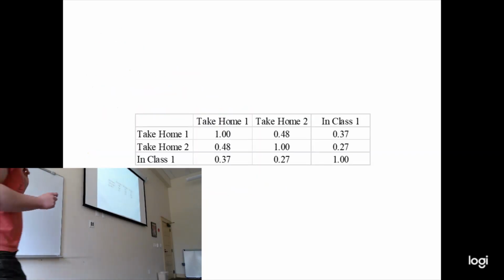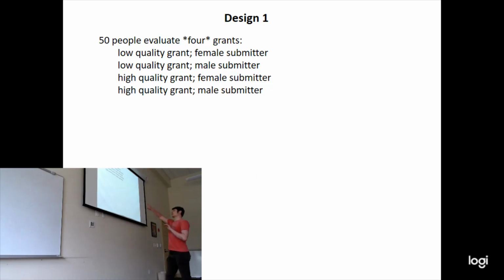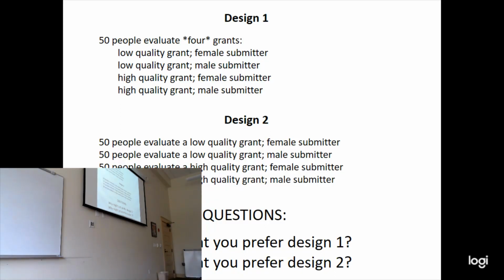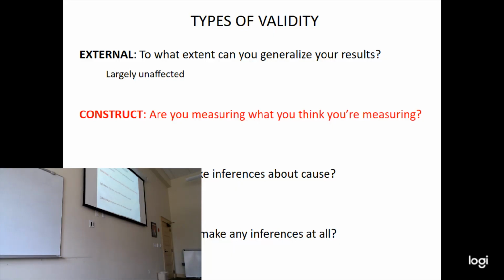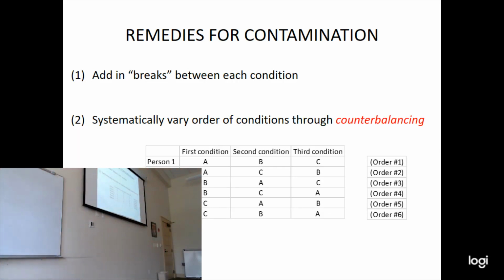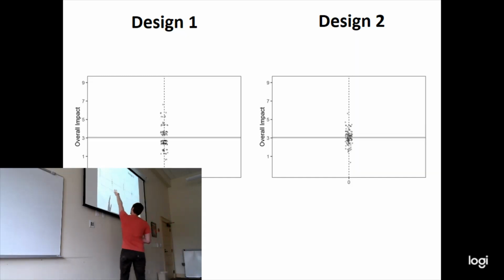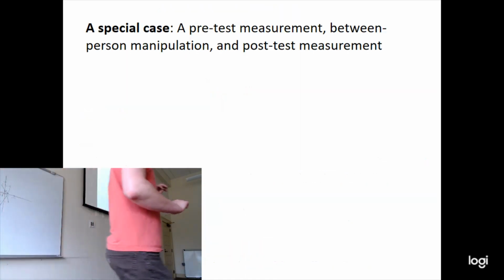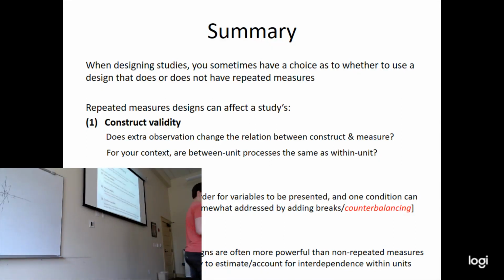Unit 6, Repeated measures: Design issues